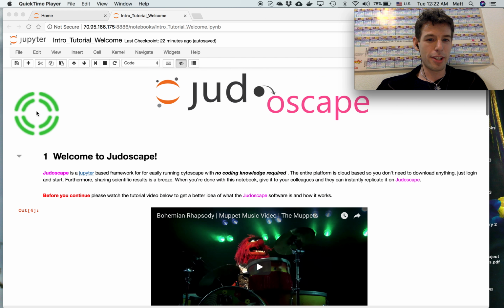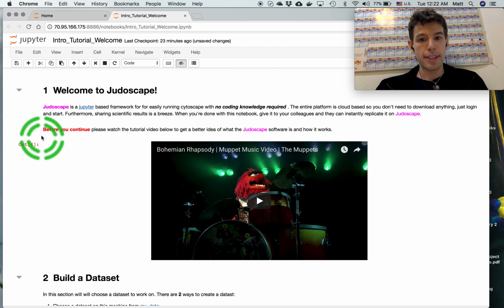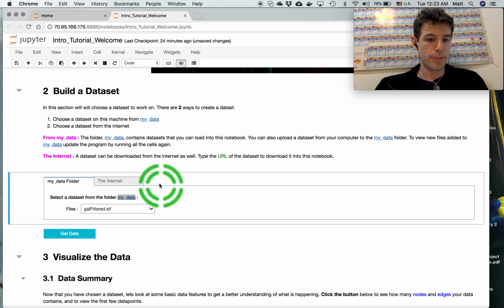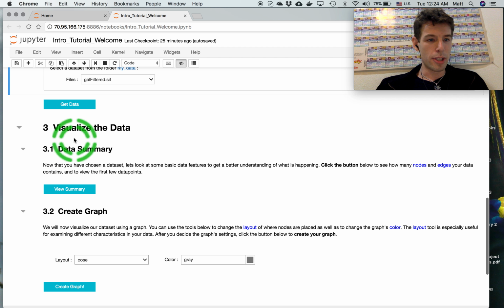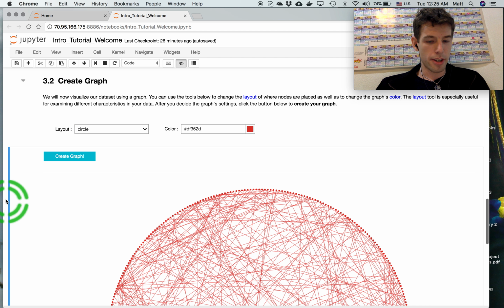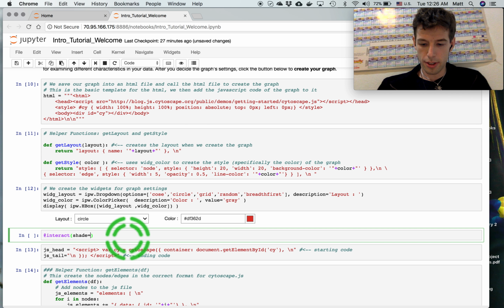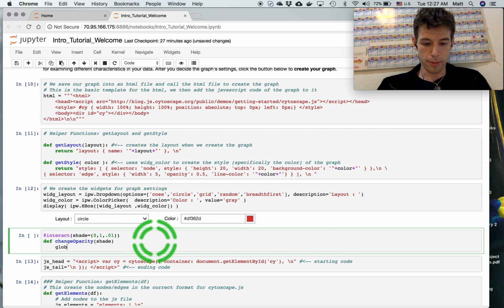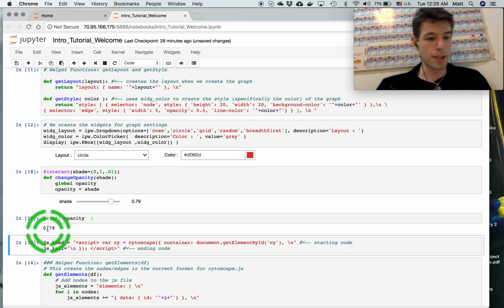Judoscape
This is cytoscape running within a jupyter environment. The idea is to turn cytoscape into a cloud based environment that requires no programming knowledge. I hope you guys like the idea!